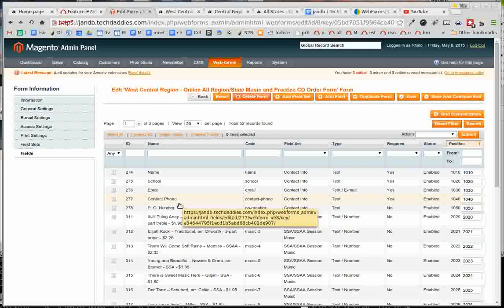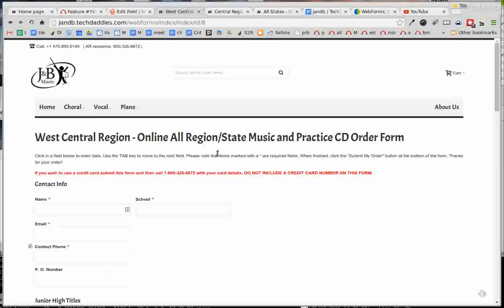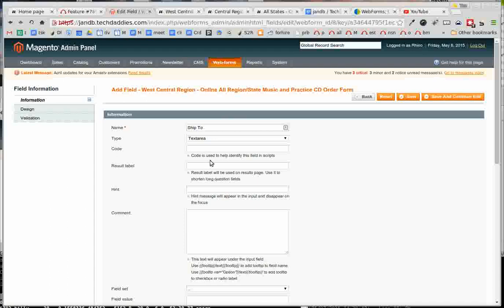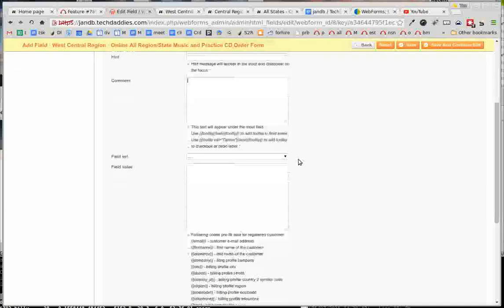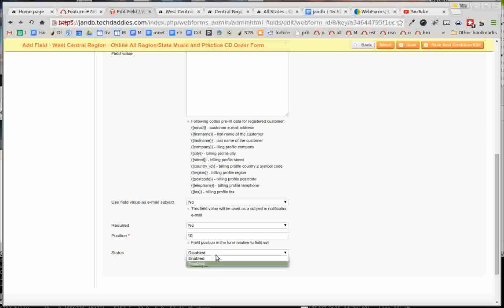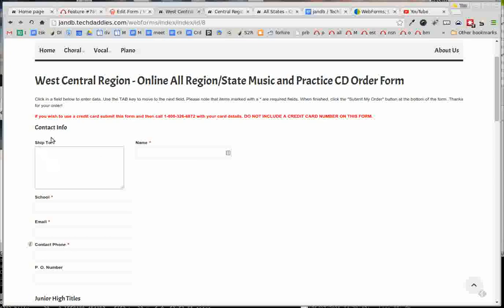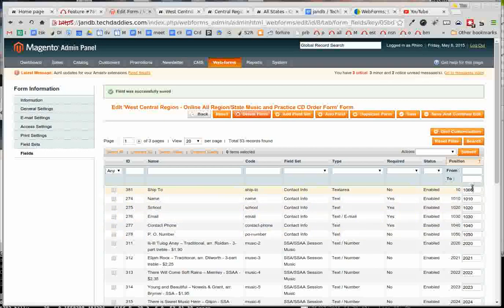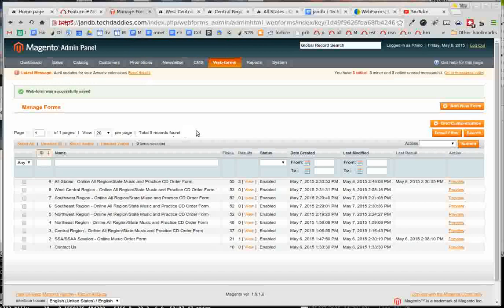add form field to magento form